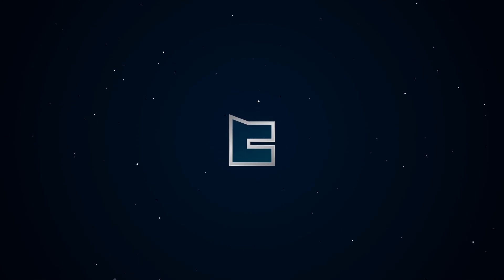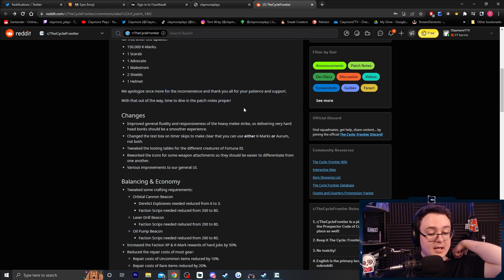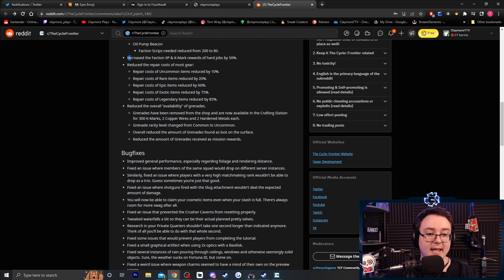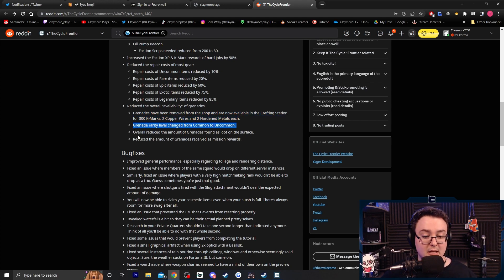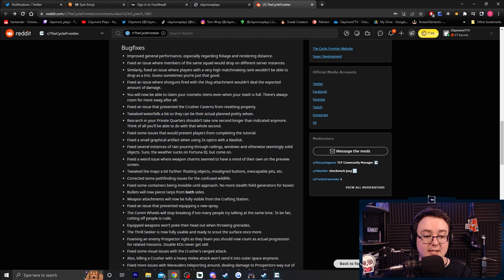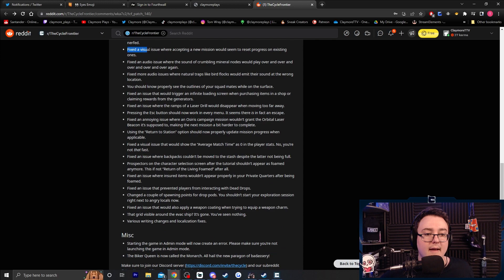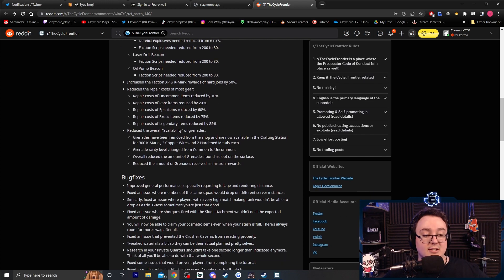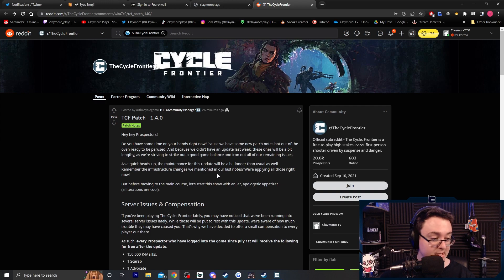PATCH 1.4.0- HUGE PATCH! NADES CRAFT ONLY, BEACON CRAFTS BUFFED?! (The Cycle: Frontier)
Is this the end of nade spammers? 👀